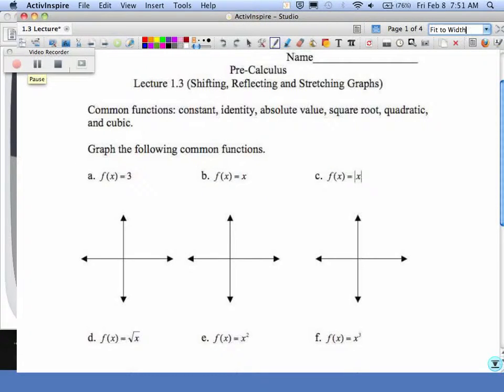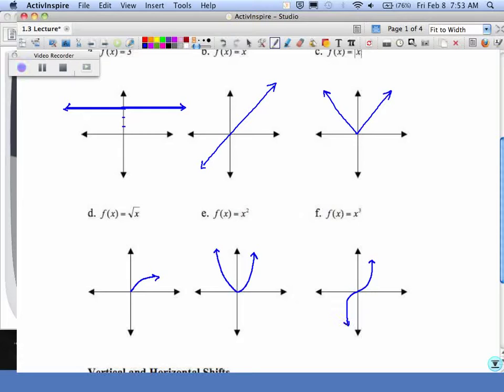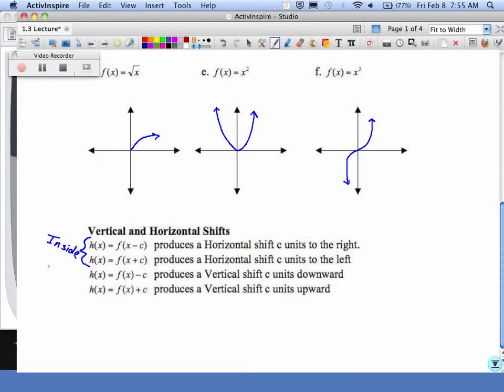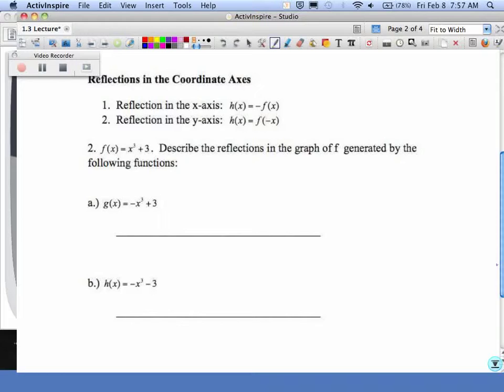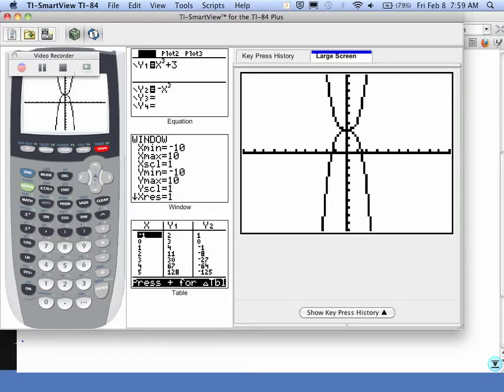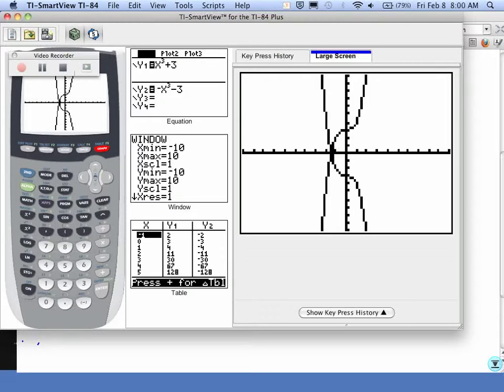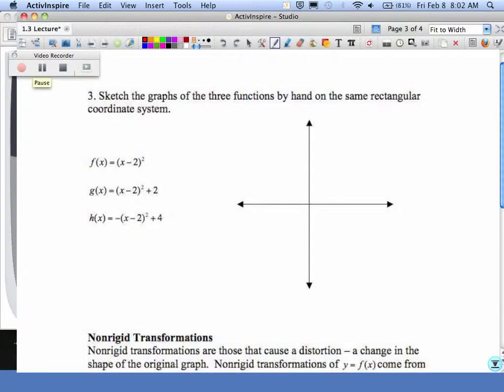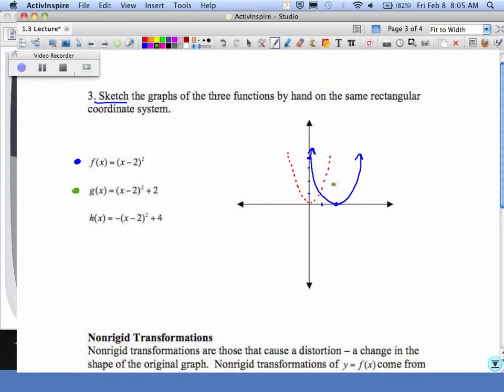1 3 1